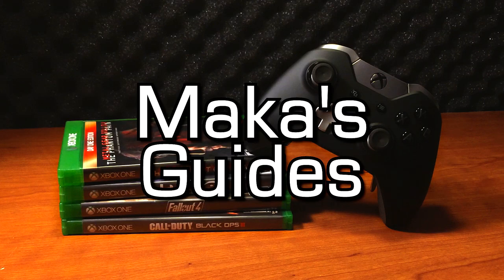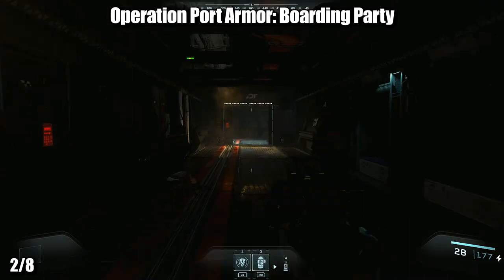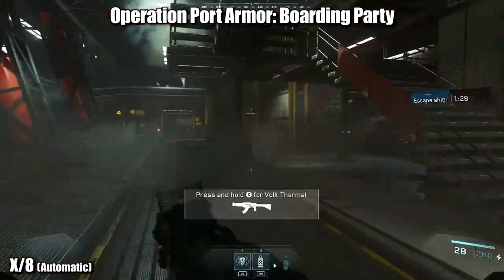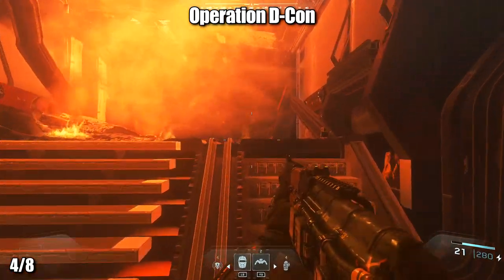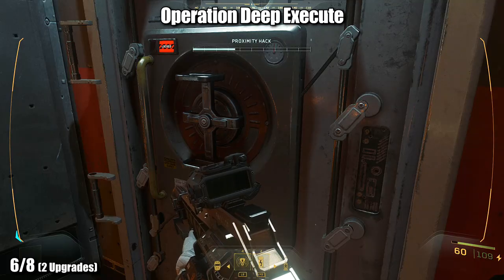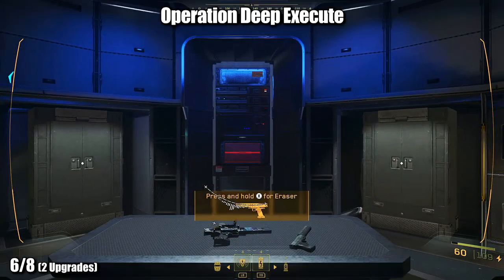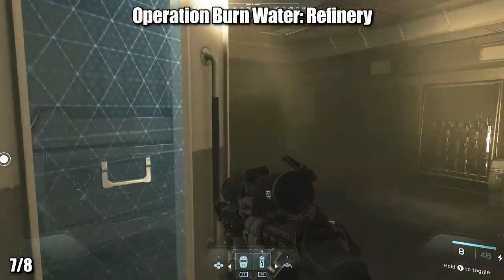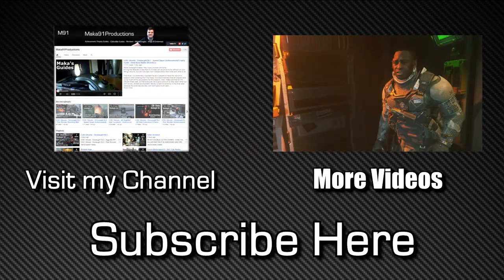Call of Duty Infinite Warfare - All Equipment Upgrade Locations - Fully Equipped Achievement/Trophy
Call of Duty Infinite Warfare - All Equipment Upgrade Locations Guide - Fully Equipped Achievement/Trophy - Earn all equipment upgrades.

[0:10] - Operation Port Armor: Civilian Terminal
End of level Armory by Reaver & Mauler
[0:37] - Operation Port Armor: Boarding Party
On the armory on the right of the hall as the 3:00 ship escape timer starts.
[1:21] - (Automatic) Operation Port Armor: Boarding Party
Earned by hitting the switch that depressurizes the hull and kills the C12.
[1:50] - Operation Taken Dagger
End of level Armory by P-Law
[2:09] - Operation D-Con
Early on as you enter the firey hallways, in the armory on the left at the top of the stairs.
[3:04] - Operation D-Con
End of level Armory by Weapon Sample
[3:41] - Operator Deep Execute
End of level Armory by Eraser
[4:07] - Operation Burn Water: Refinery
As you enter the small village at the beginning, find the armory to the left of the first hut.
[5:03] - Operation Black Flag: Prisoner Escort
Early on, as you enter an area with a sniper perch to the left. Jump up, inside the armory.

Additional Credits: Carlseh, MclovinLegend, CultGamerAlliance, Camran Riaz & Coolerhash.